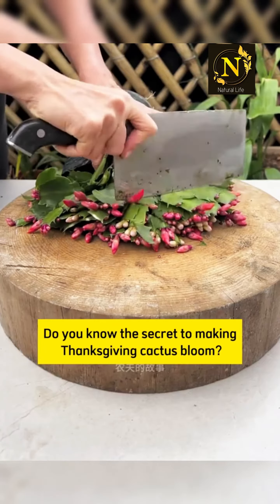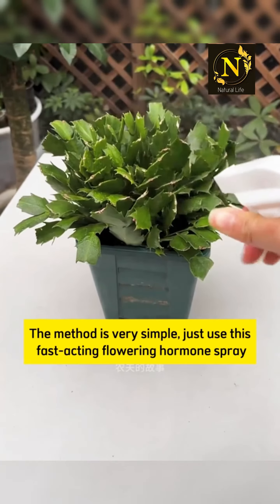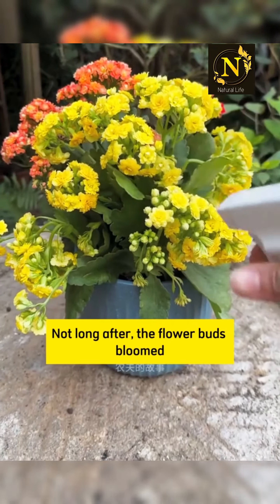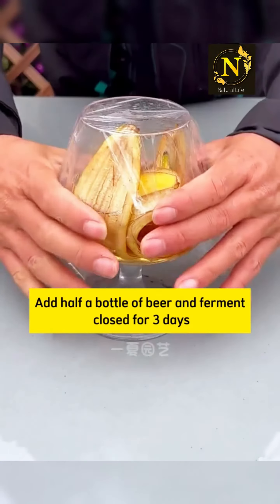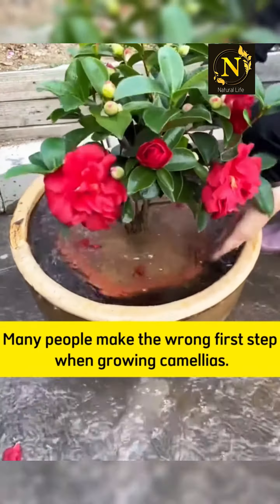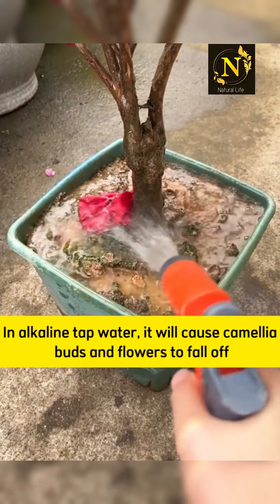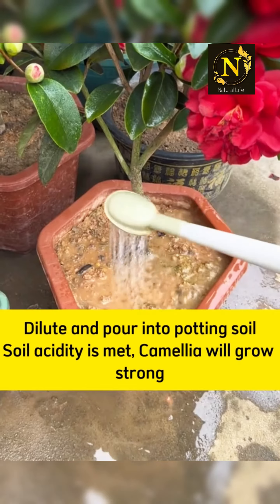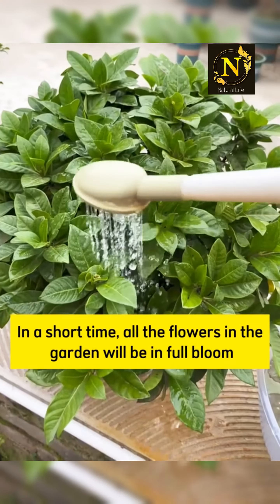you know the secret to making Thanks giving cactus bloom